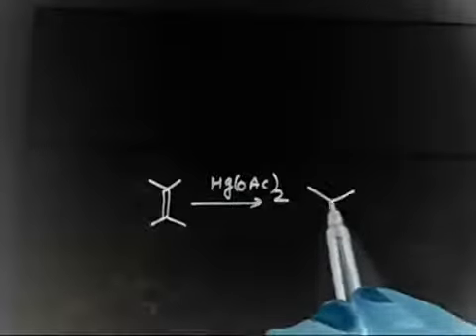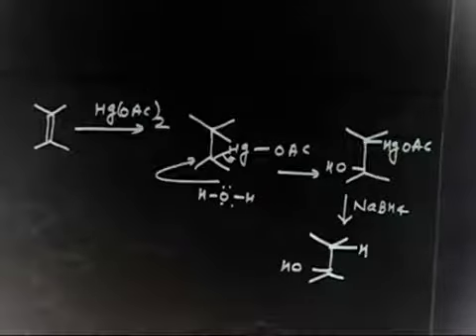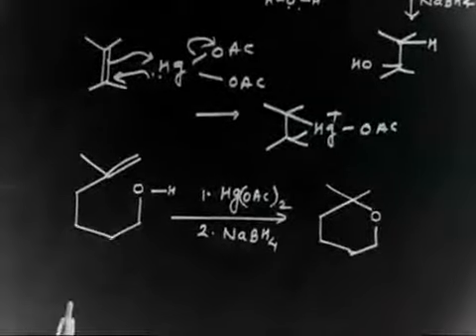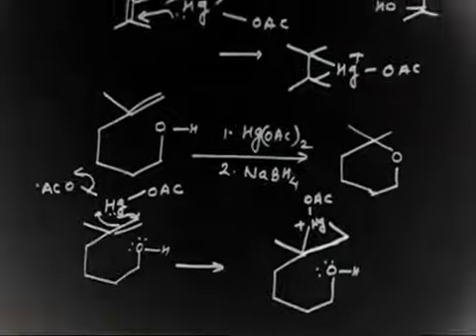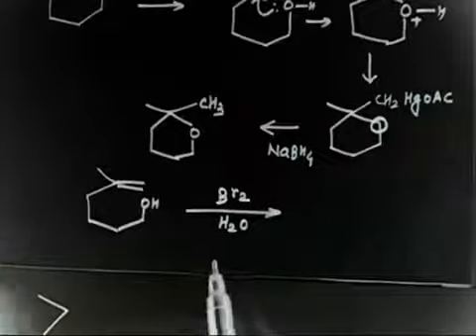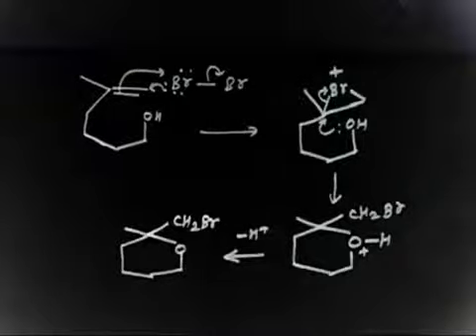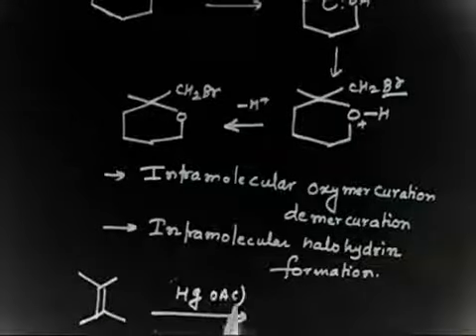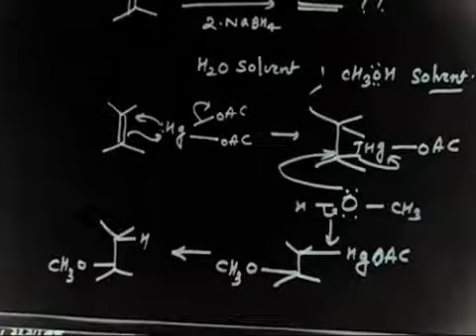Oxymercuration Demercuration I Alkene I Hydration I Alcohol I Organic Chemistry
Oxymercuration